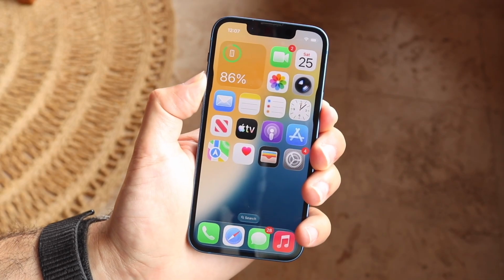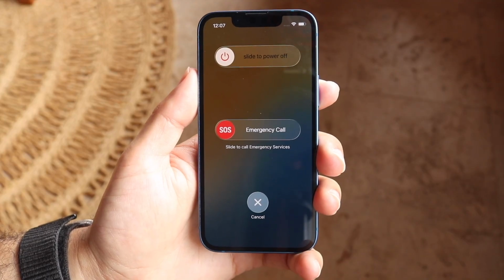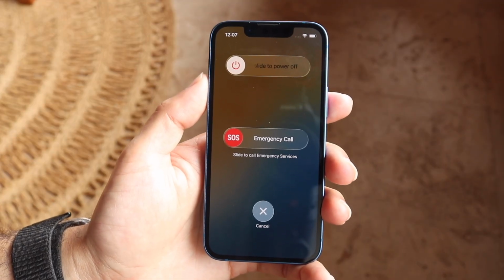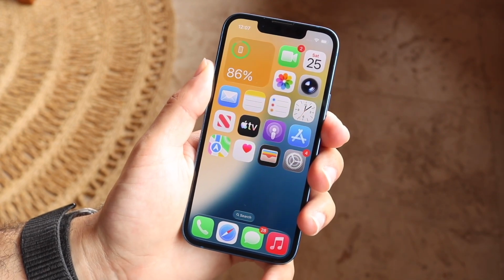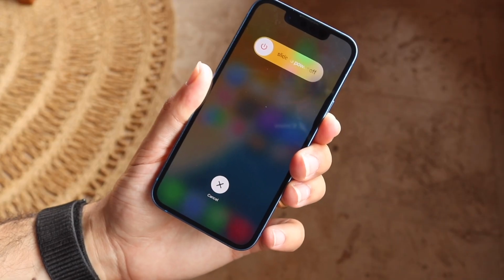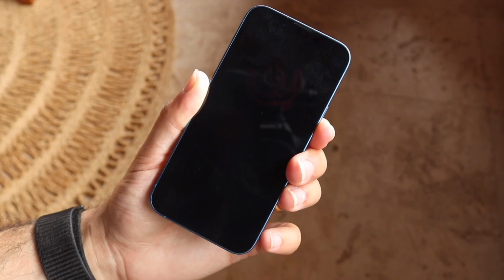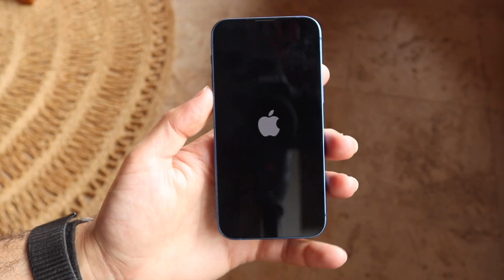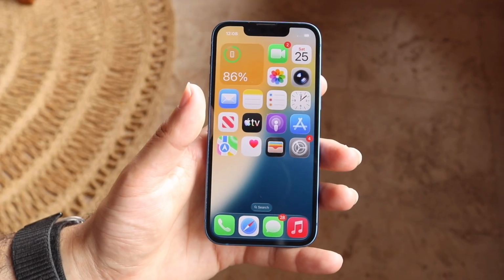How To FIX Slide To Power Off Not Working On iPhone!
Here is exactly How To FIX Slide To Power Off Not Working On iPhone!